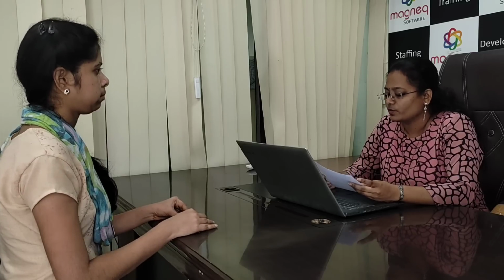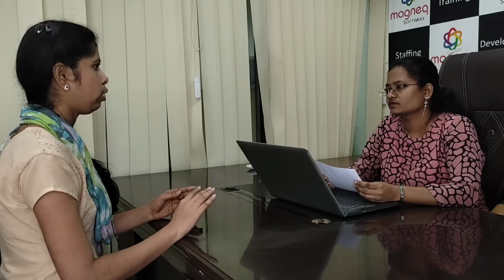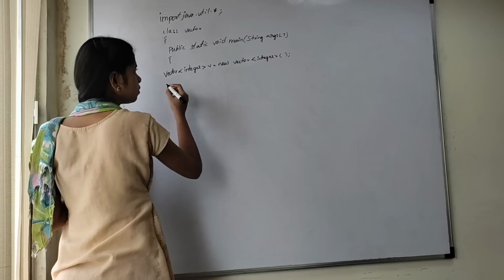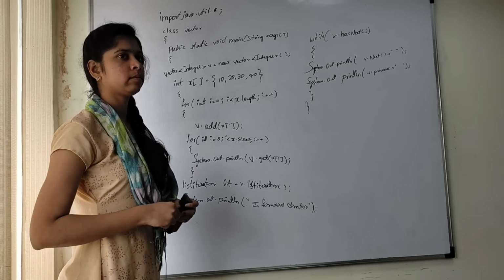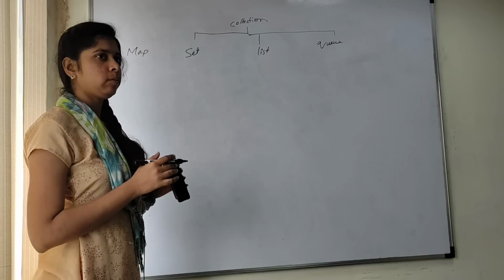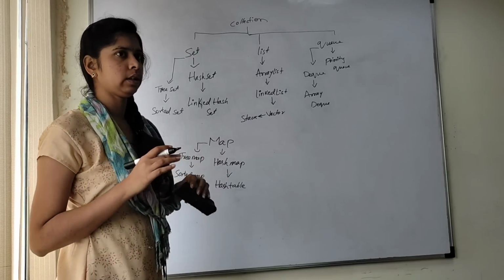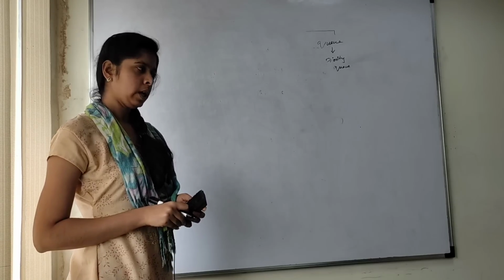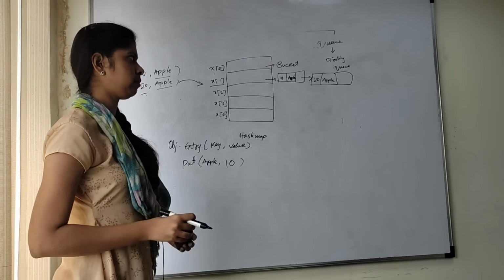Fresher Mock Interview JAVA | Technical Round | HR Interview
Our Technologies :
JAVA,
PYTHON,
TESTING,
MAINFRAMES,
.NET,
POWER BI,
DATA SCIENCE.